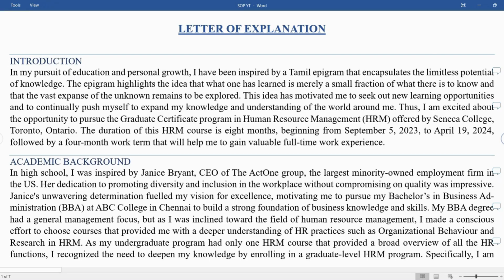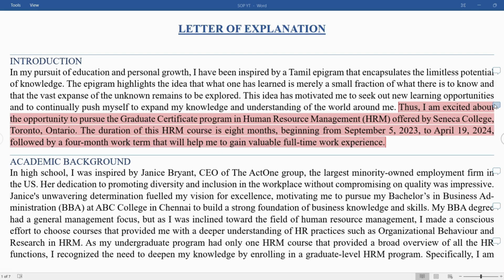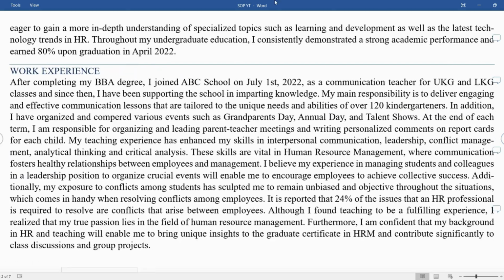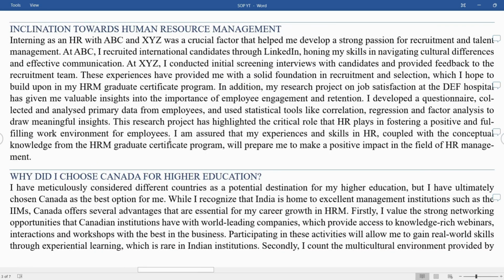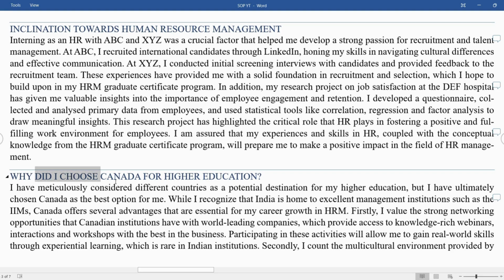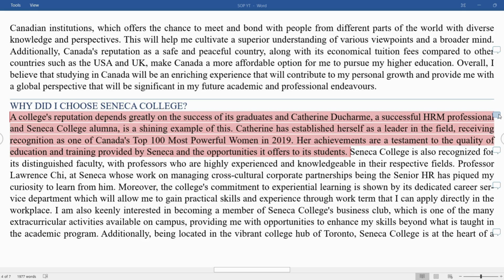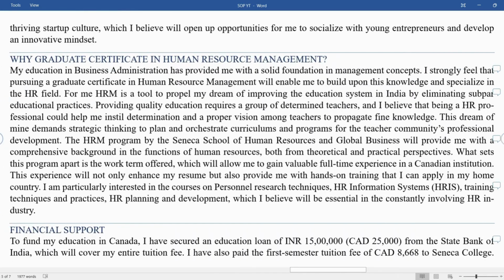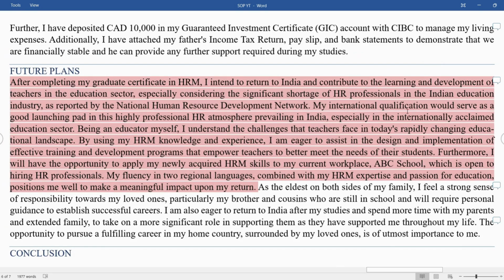Statement of Purpose/Canadian Study Permit/PG HRM/Career Shift/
My study permit for Canada was approved on 14 March 2023.
This is the exact statement off purpose I used to get my permit. (Have removed confidential information)

Hope this helps you to write your own SOP.